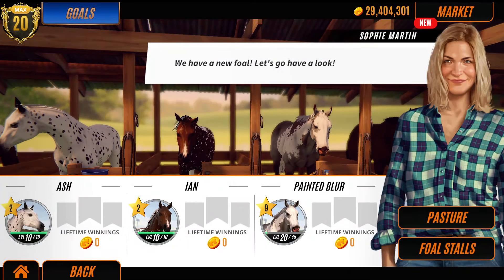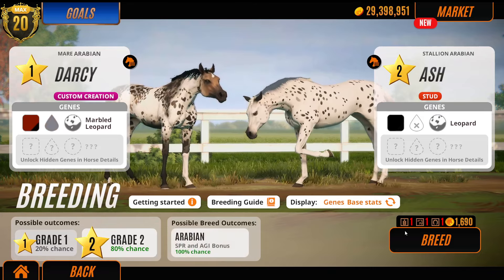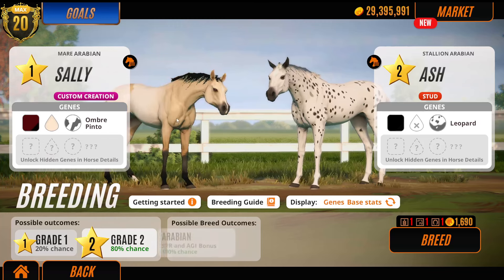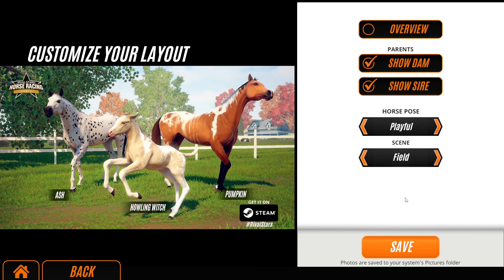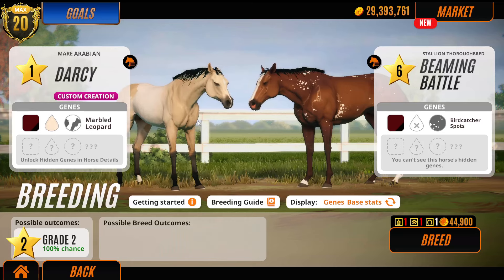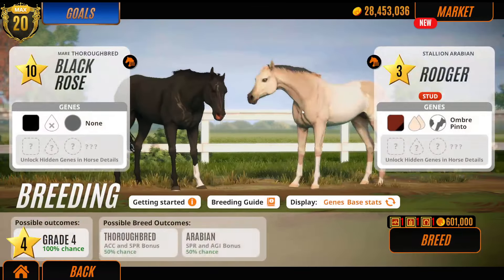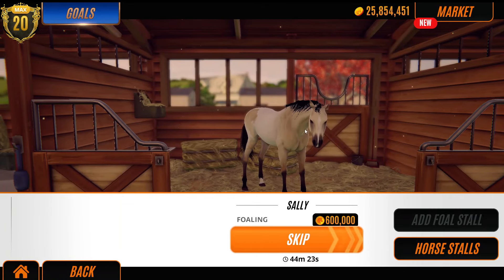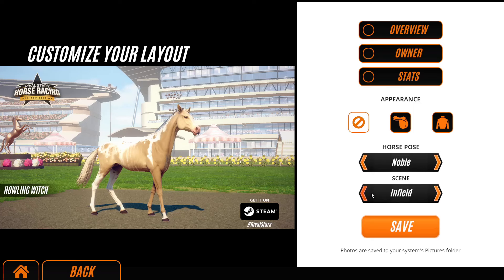BREEDING BEAUTIFUL AND EXOTIC ARABIAN HORSES ON RIVAL STARS HORSE RACING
Today we see if we can breed the most beautiful Arabian horses on Rival Stars Horse Racing

LADY RANGER CHANNEL MEMBERS:
Horsey people:
Larna Ross
Nouveau EQ
Patricia Murphy
The LadyOwl
Lee-vye Pieterse

Horsome People:
Jordan Ward
Dracoe Veils
Emily Lee

VIP RANGER:
Jezza&Emmy Rose